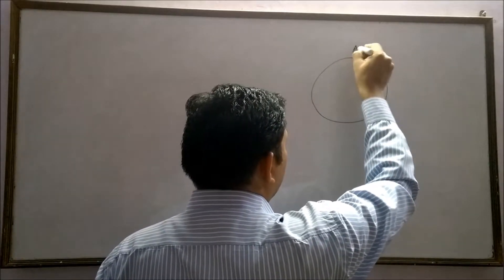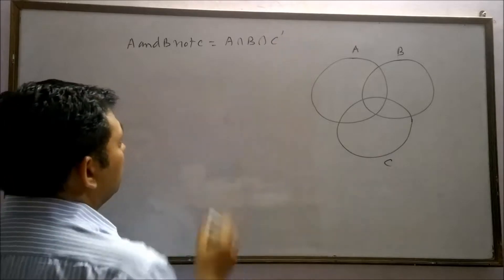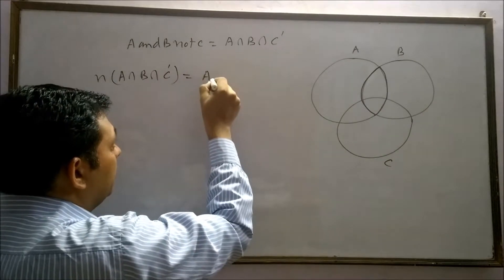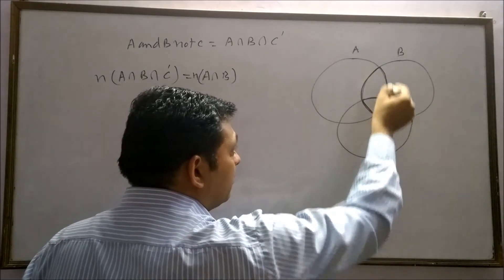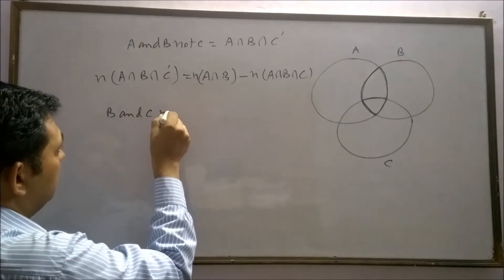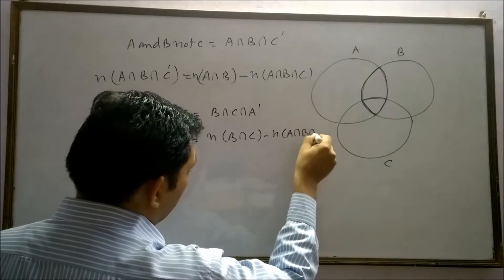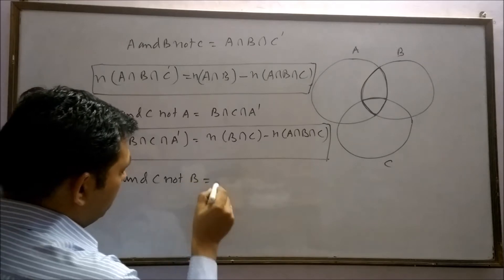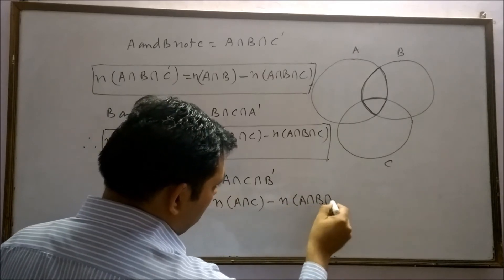A & B BUT NOT C Theorem of sets , based on intersection and complement of set , in english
In this  lecture i have explained set A and set B  but not C This property is very useful for solving many problem related to sets  .This is important theorem based on intersection and compliment of sets . This is proof of theorem of sets given in rd sharma . Theorem of sets .